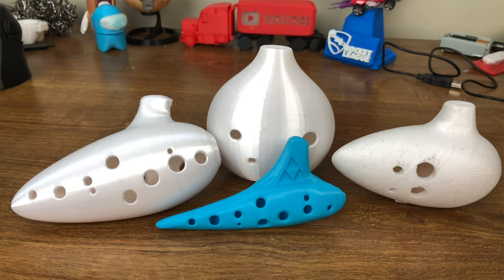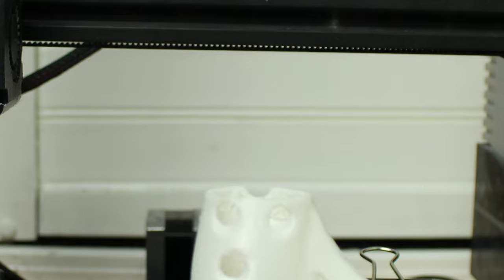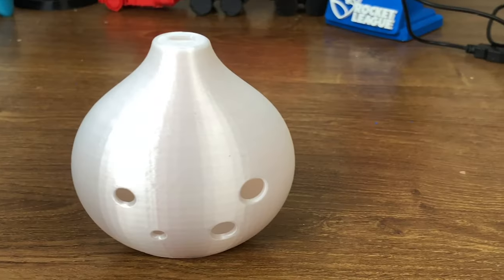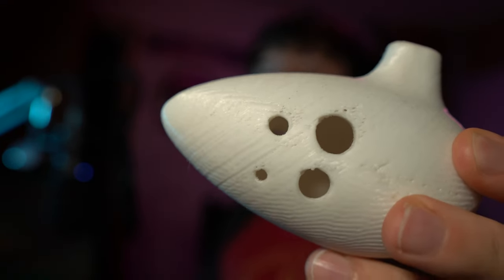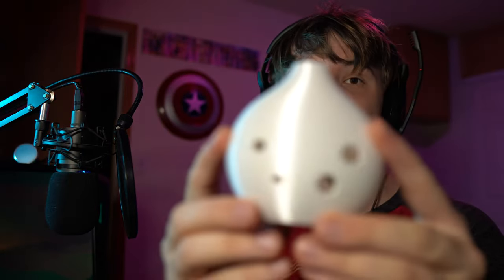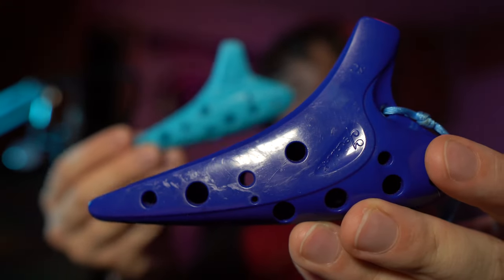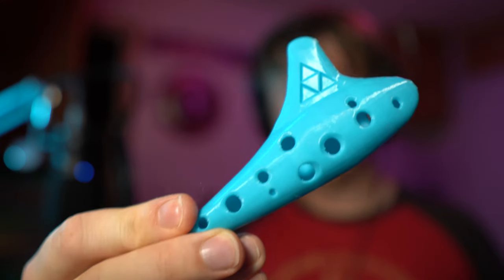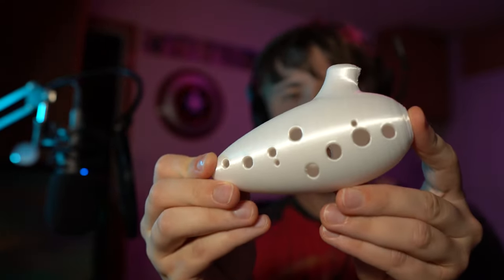Finding the BEST ocarina you can 3D print (ft. Andy Cormier)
There's like a billion ocarinas you can 3D print, but which one is the best?

0:00 Intro
0:53 Printing the ocarinas
2:54 Ocarinas reviewed by an expert
10:54 Conclusion